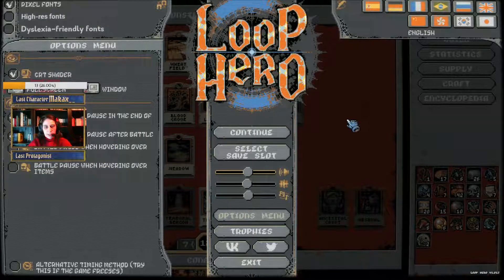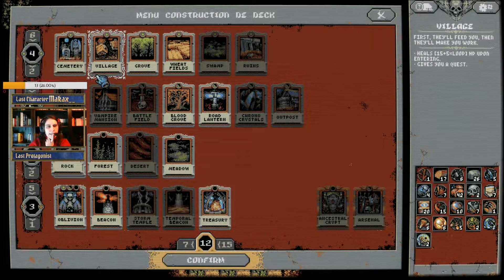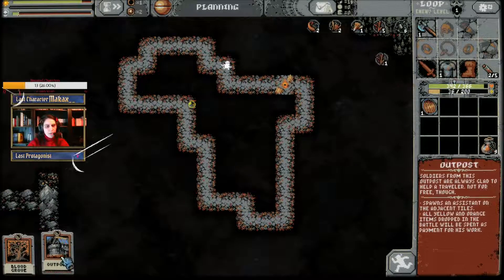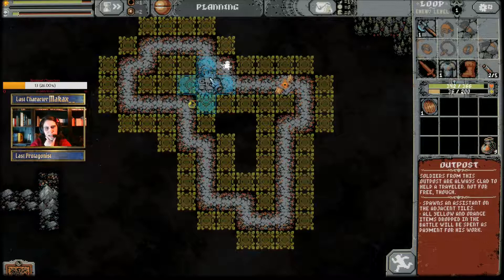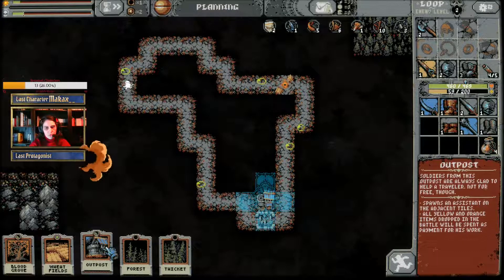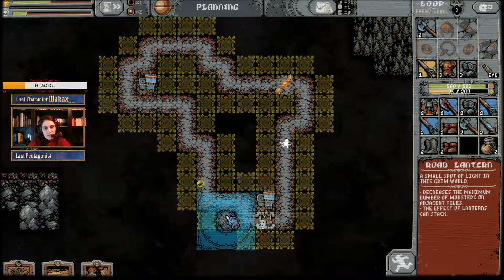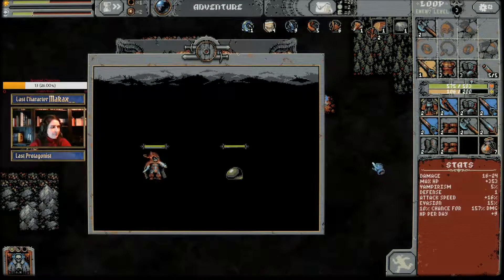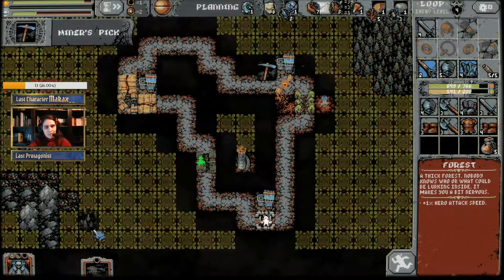[ENG] Chacha's Adventures: LOOP HERO, an attempt to reach the 2nd boss!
This is the second part of a Twitch live stream, which started in French and ended in English, because of the lovely chat!

Sorry for my big head hiding info on the game, I'll be invisible during next session!